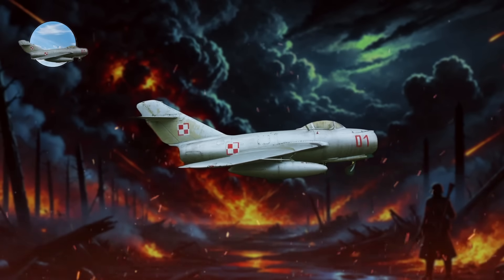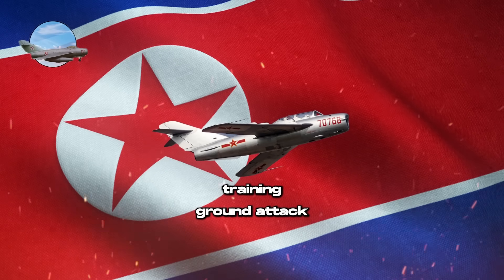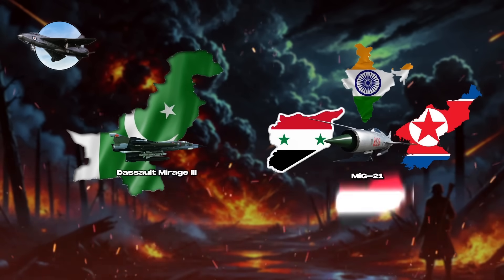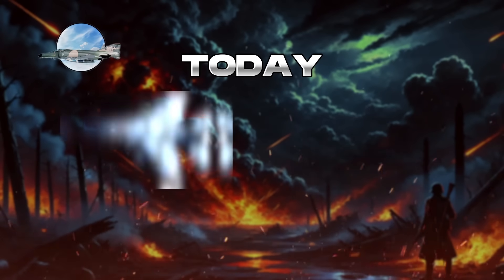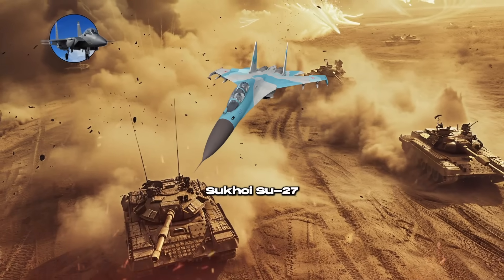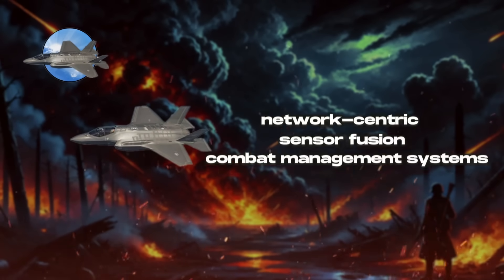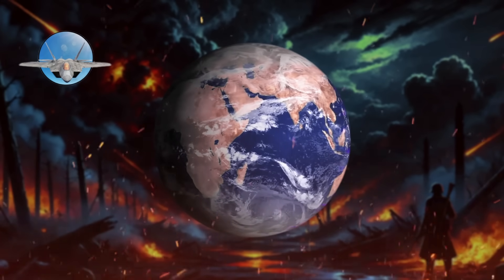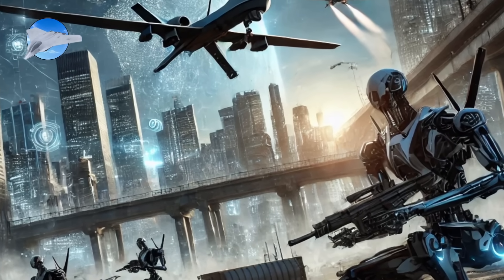EVERY Gen Fighter Jet EXPLAINED in 11 Minutes!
Ever wondered how jet fighters have evolved over time? In this video, we break down every generation of jet fighters, from the earliest designs of the Cold War to the cutting-edge stealth technology of today

— TIMESTAMPS —
0:00 1st Gen Fighter Jet
1:41 2nd Gen Fighter Jet
3:27 3rd Gen Fighter Jet
5:09 4th Gen Fighter Jet
6:39 4.5th Gen Fighter Jet
8:10 5th Gen Fighter Jet
9:59 6th Gen Fighter Jet

Wellcome to "Military Summary in 10 Minutes" channel,
Looking for a simple way to stay informed about the military? Look no further! Military Summary in 10 Minutes is your go-to channel for clear, easy-to-understand explanations of complex military topics. Whether you're a seasoned military enthusiast or just curious about global affairs, we've got you covered.

We hope our channel helps expand your knowledge of these fascinating subjects.